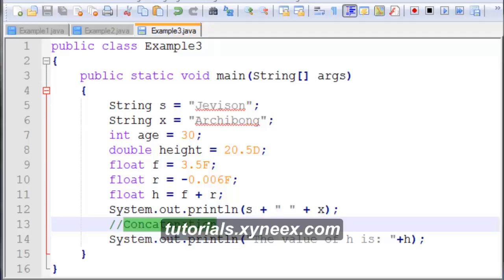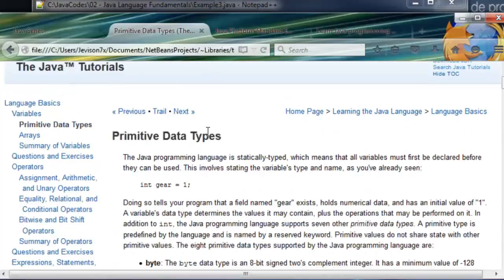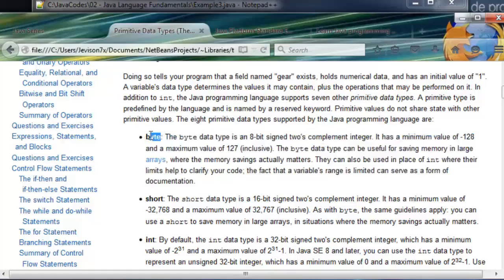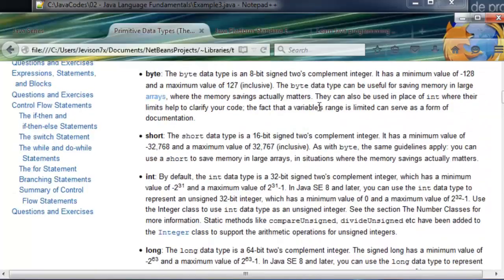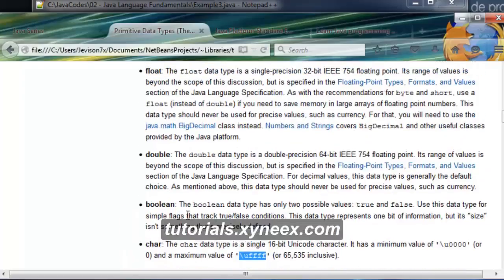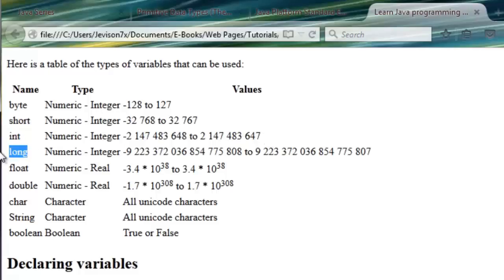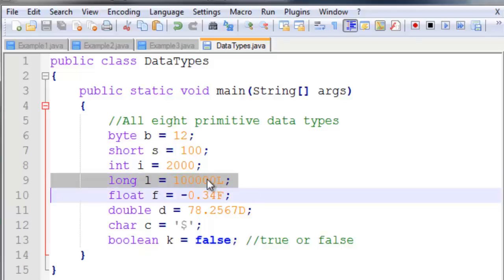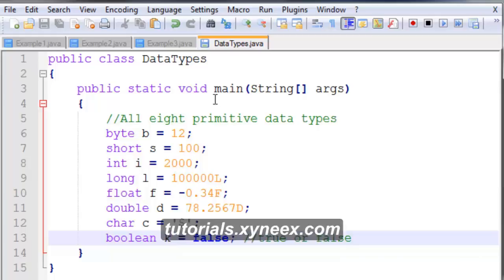Java Primitive Data Types